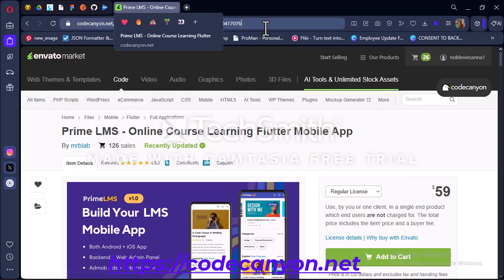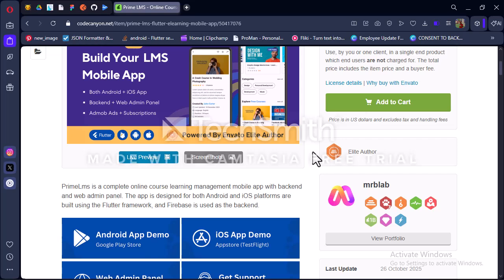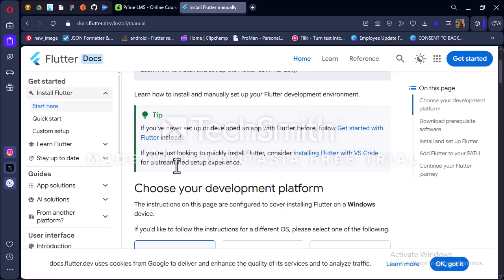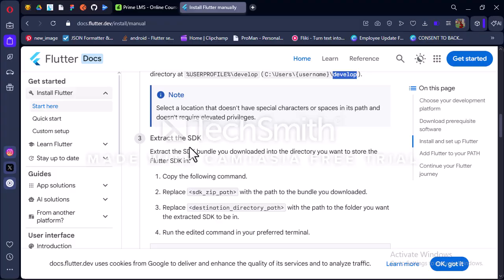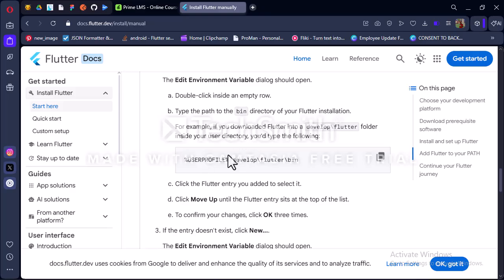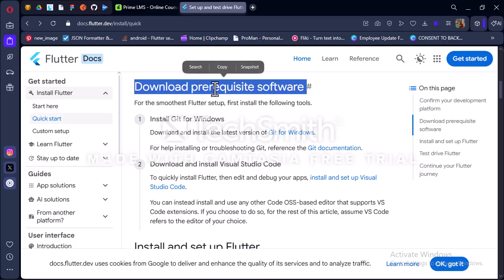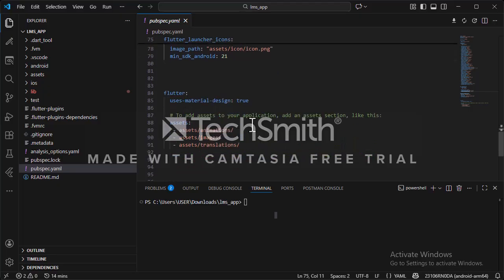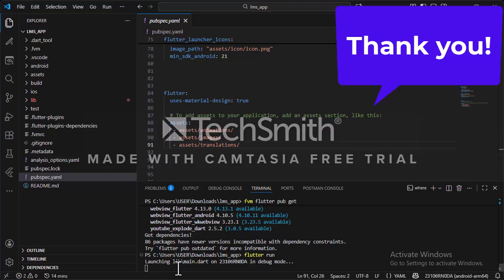How to Install Prime LMS - Online Course Learning Flutter Mobile App (Step-By-Step-Guide)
Prime LMS - Online Course Learning Flutter Mobile App - CodeCanyon Item for Sale
Live Preview Screenshots

PrimeLms is a complete online course learning management mobile app with backend and web admin panel. The app is designed for both Android and iOS platforms are built using the Flutter framework, and Firebase is used as the backend.

A subscription-based business model has been implemented, allowing users to access premium courses through the subscription of your premium plans. Free courses are also available, but users will see ads during their use. The combination of free courses with ads and premium plans provides flexibility for users and a dual-revenue model for your business.